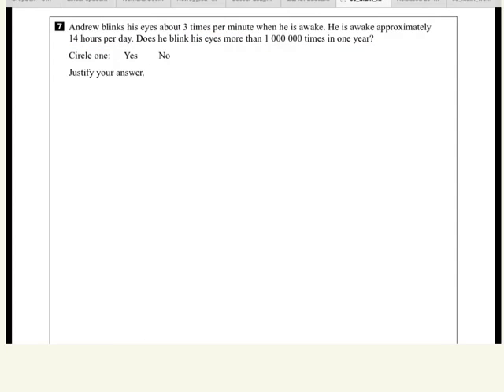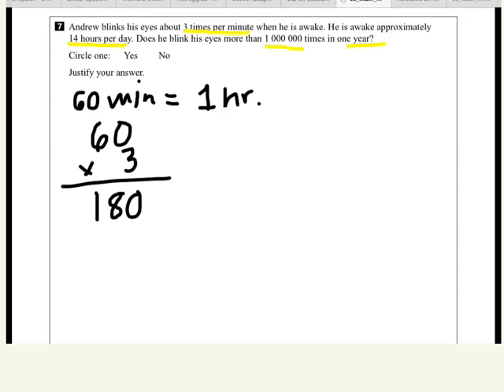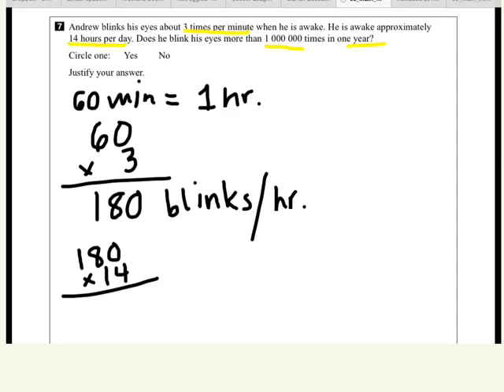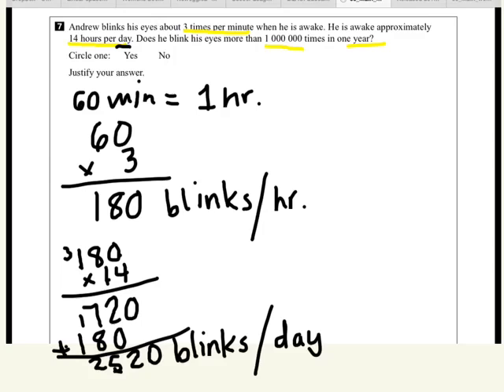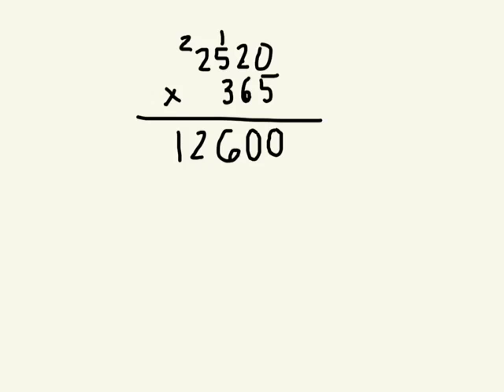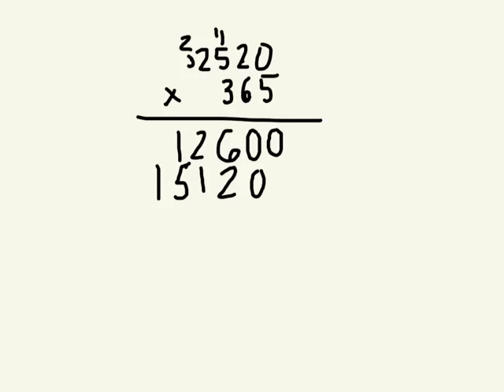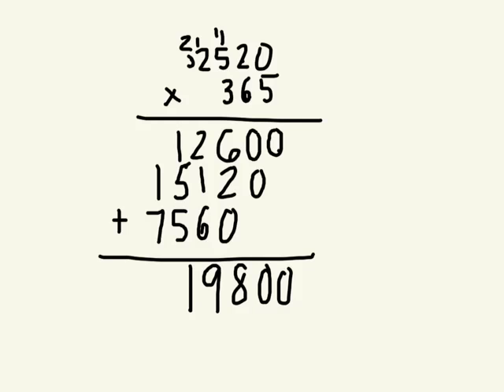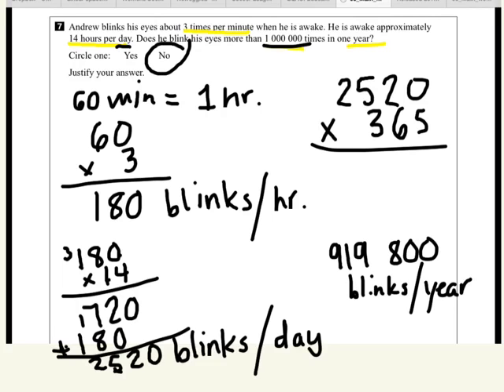2012 Spring Gr 6 EQAO open response question #7 05 21 14